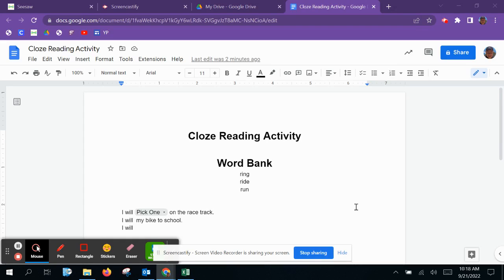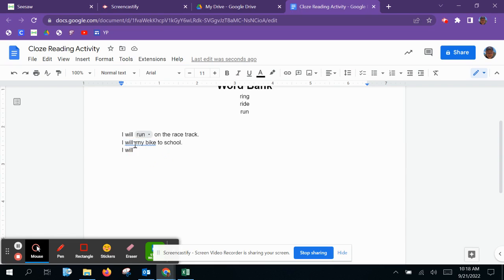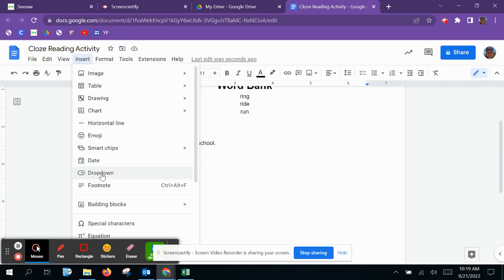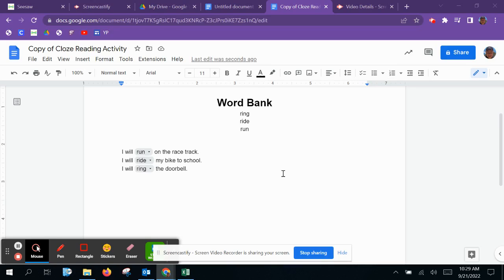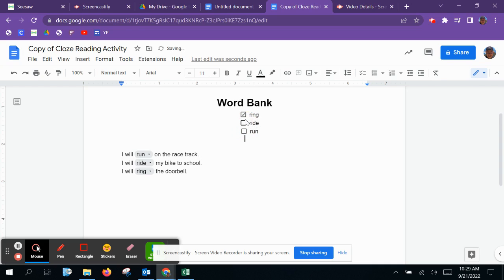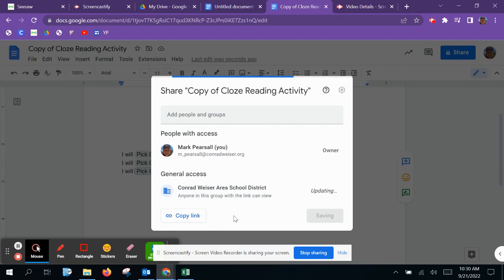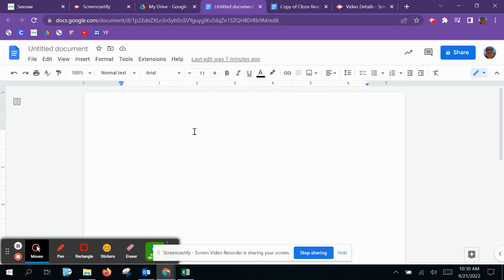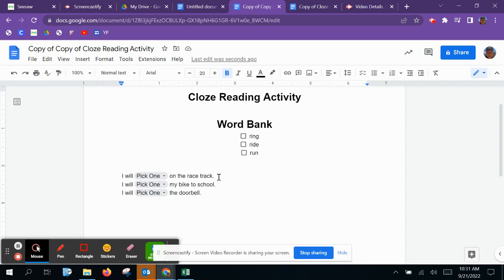Cloze Reading with Google Docs Dropdowns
This video covers the following technology features:
Google Docs Dropdowns
Google Docs Checklists
Sharing a google doc as a copy